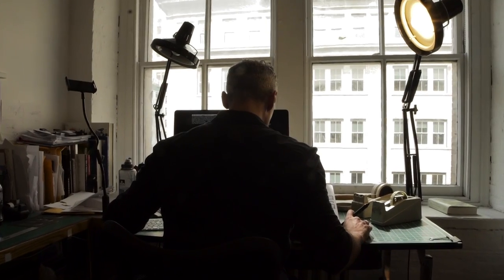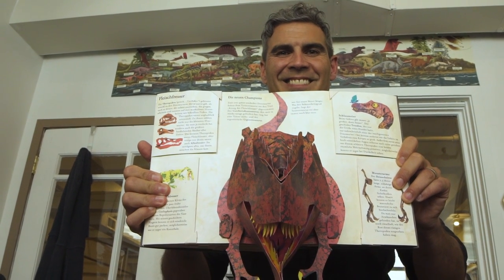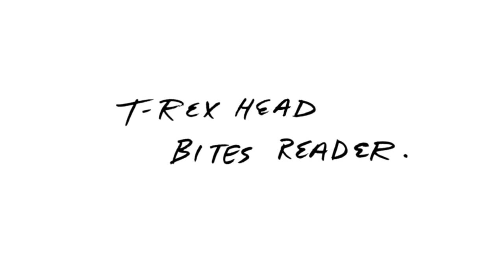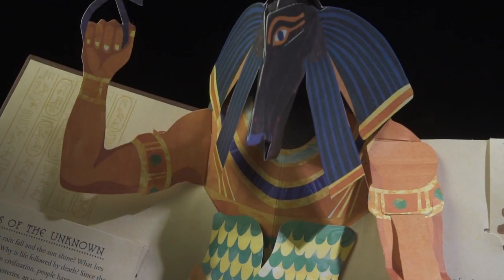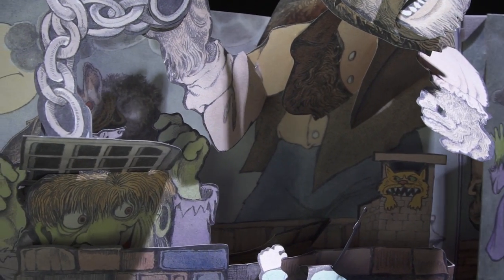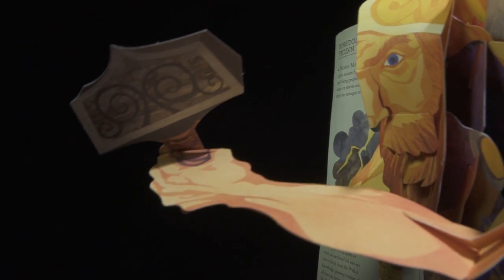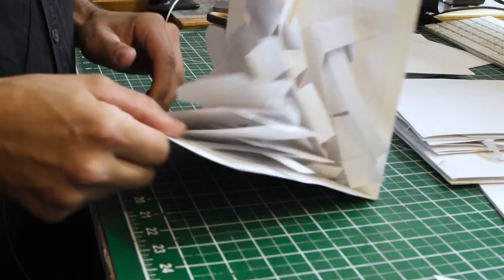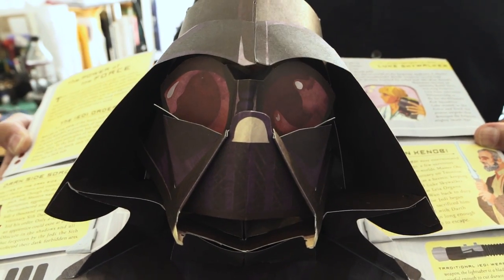Engineering the Perfect Pop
Using scissors, tape, and reams of creativity, Matthew Reinhart engineers paper to bend, fold, and transform into fantastic creatures, structures and locales. By adjusting the angles of folds and the depth of layers, Reinhart animates his subjects to tell dramatic stories that literally pop off the page.

Special Thanks to Matthew Reinhart